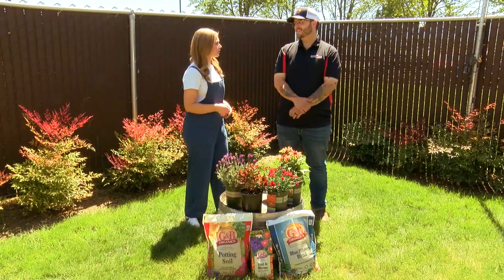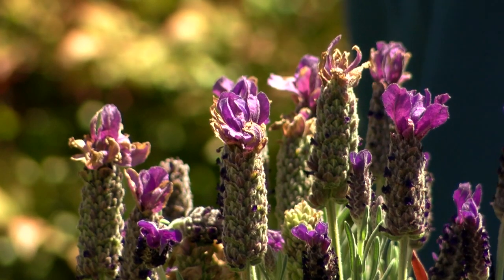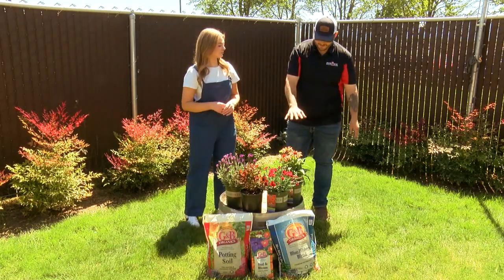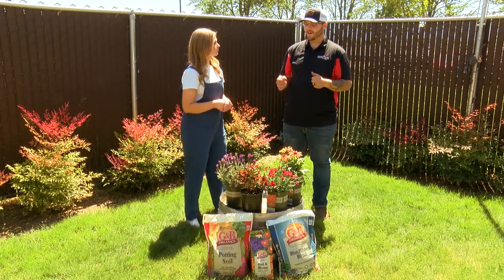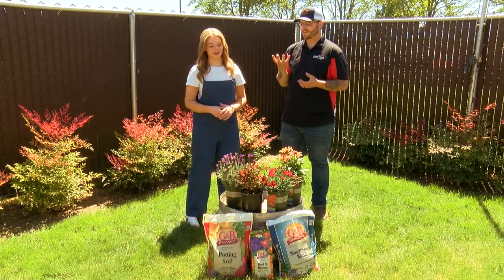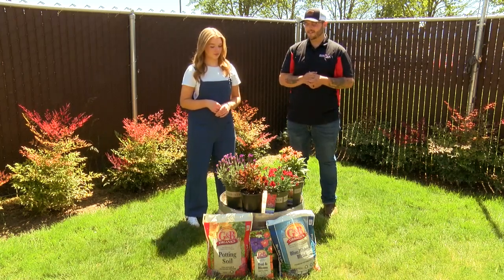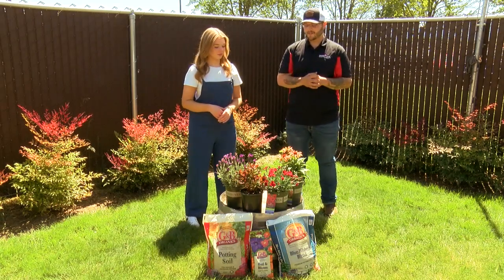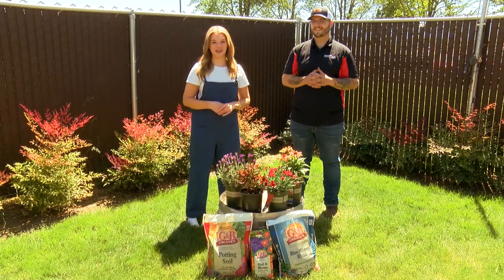KDRV In the Garden With Grange Co-op: Sun Perennials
Tune in with KDRV and Grange Co-op for this week's segment of "In the Garden." Learn from one of our knowledgeable lawn and garden team members as they talk about sun perennials. They share their knowledge, giving great tips, tricks, and recommending helpful products.